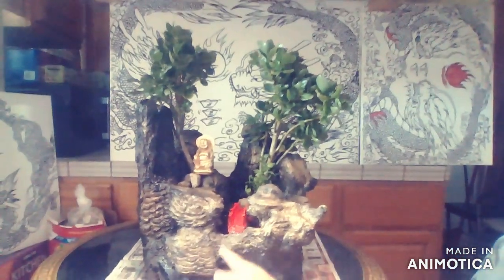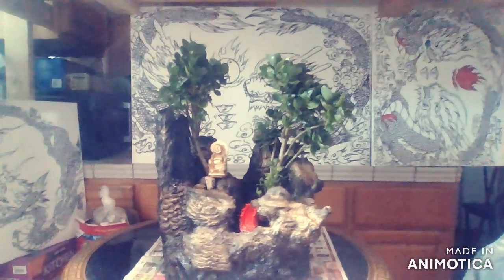Mike Huynh production present Mike Huynh Mini Rock Waterfall and Mini Bonsai tree 10/11/2024 Trailer